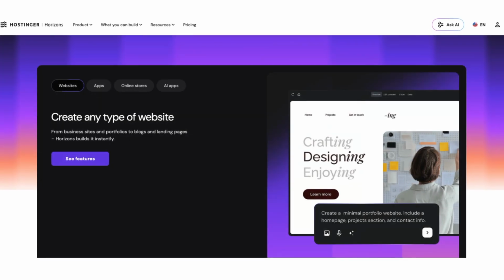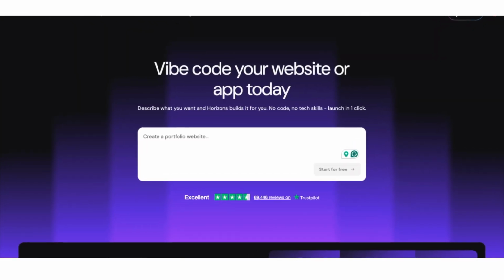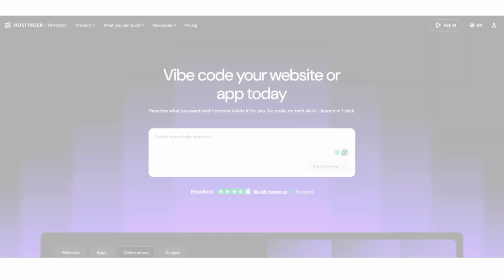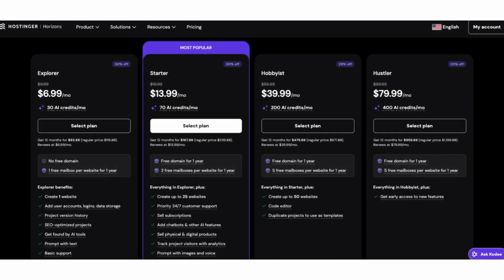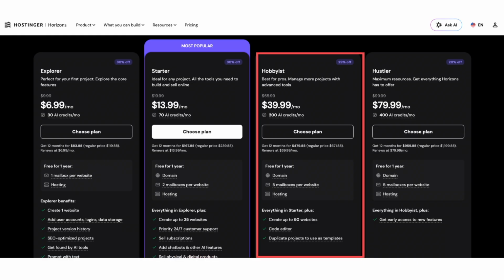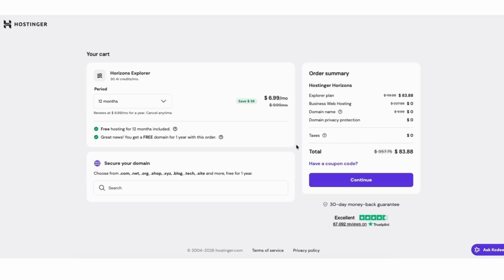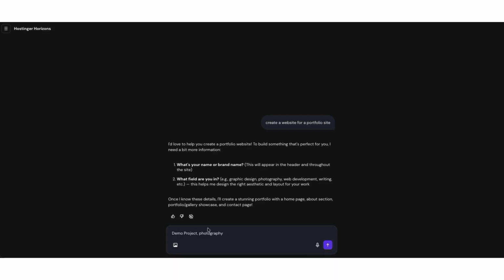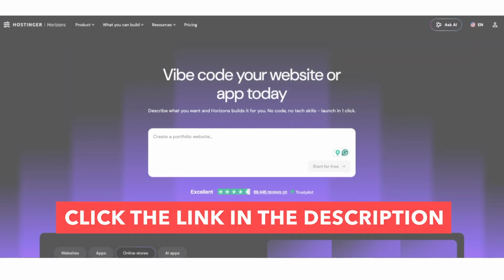Hostinger Horizons Coupon Code 2026 🔥 How to Get the Lowest Price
Link to Hostinger Coupon Code: WPCUPID

Looking for the best Hostinger Horizons coupon code? In this tutorial, I'll show you how to claim the latest Hostinger Horizons discount, apply the coupon code at checkout, compare the available plans, and choose the best option for your needs.

Hostinger Horizons is an AI-powered app builder that allows you to create websites, web applications, SaaS tools, client portals, business tools, and more using natural language prompts. Instead of dealing with coding, servers, hosting, deployment, and infrastructure separately, Hostinger Horizons combines everything into one platform.

In this video, you'll learn:
How to get the latest Hostinger Horizons coupon code

Whether you're building a startup, custom web application, AI-powered tool, client project, online business, or SaaS platform, this Hostinger Horizons review and discount tutorial will help you get started while saving money on your purchase.

👉 Exclusive Coupon Code: WPCUPID

Chapters:
00:00 Hostinger Horizons Coupon Code
00:36 How to Get the Discount
01:04 What Is Hostinger Horizons?
01:40 Explorer Plan
01:51 Starter Plan
02:14 Hobbyist Plan
02:24 Hustler Plan
02:43 How to Apply the Coupon Code
02:53 Create Your Hostinger Account
03:05 Start Building with AI
03:28 Final Thoughts